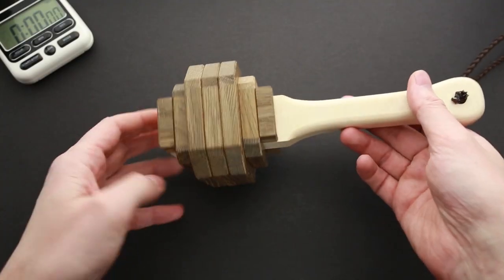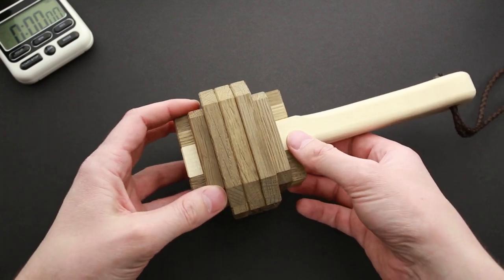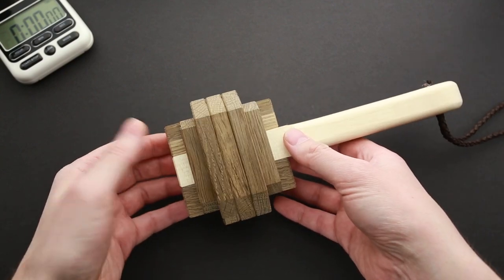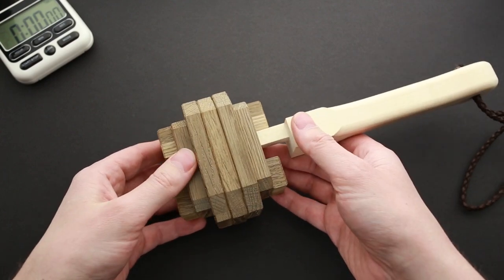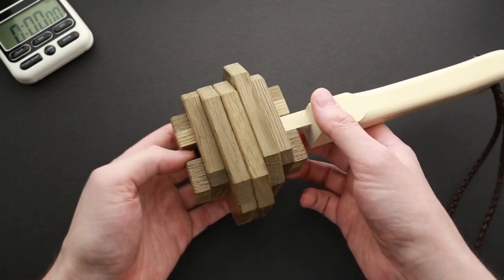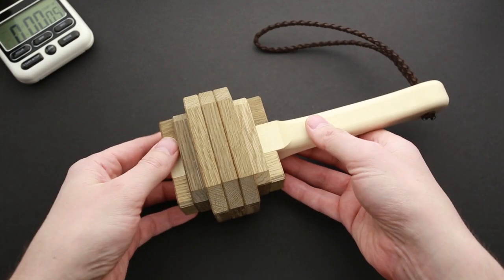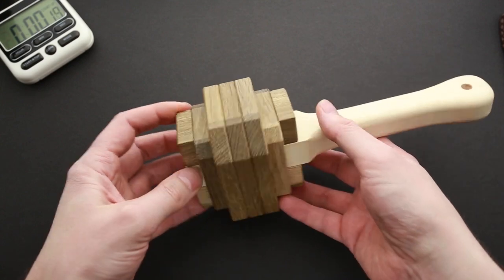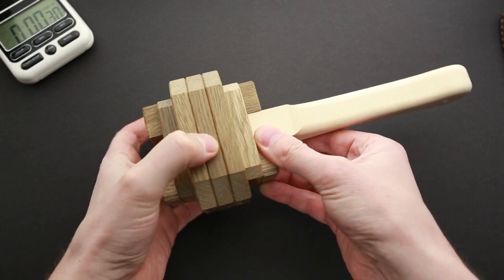The Mighty Thor's Hammer puzzle VS Puzzle guy. Part 1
Time has come to solve The Mighty Thor's Hammer puzzle. It was designed by Stephan Baumegger and made by Pelikan in Czech Republic. Thor's hammer requires  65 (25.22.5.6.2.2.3) steps to take it apart and 65 more steps to assemble it again.